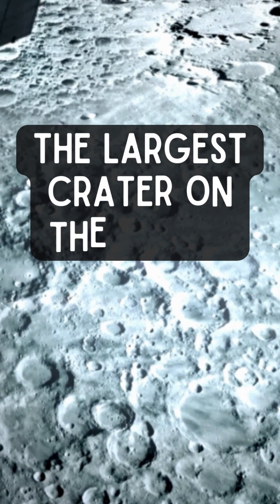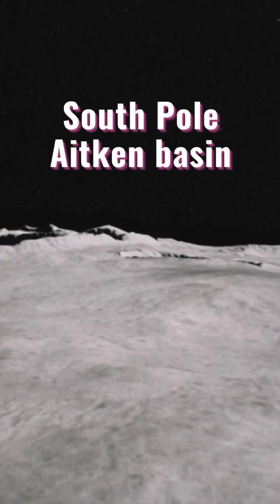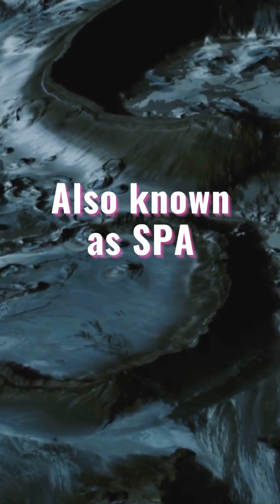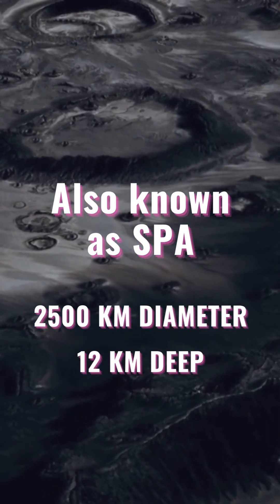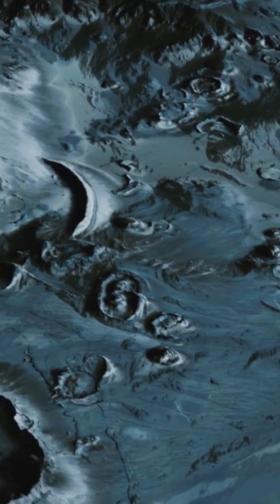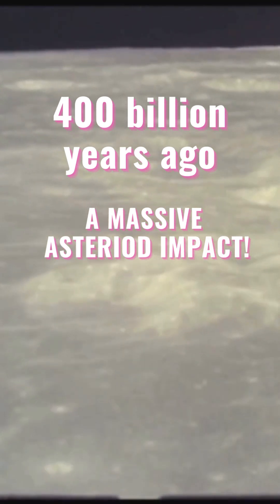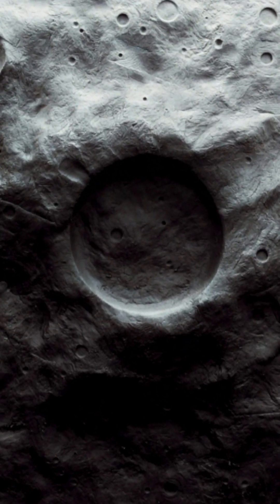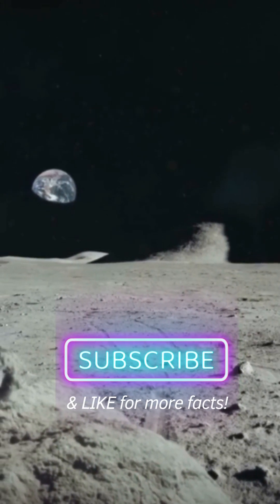Unveiling the Moon's Majesty: Exploring the Largest Lunar Crater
Delve into the awe-inspiring depths of the moon as we journey through its largest crater, the South Pole-Aitken Basin, revealing lunar secrets and marvels. Join us for a breathtaking exploration of space's grandeur. 🚀